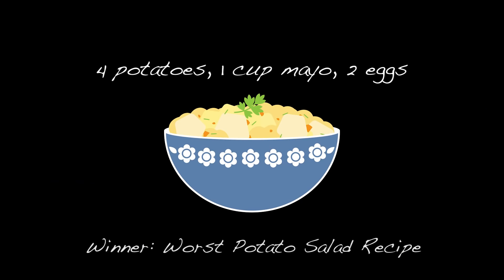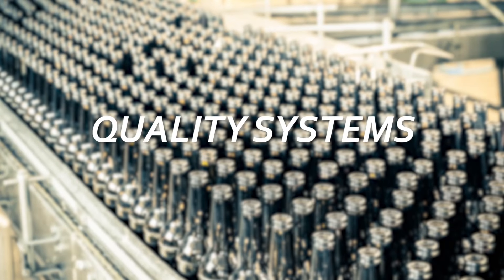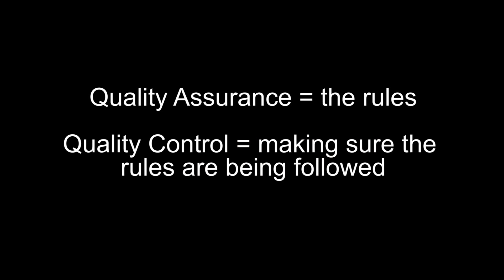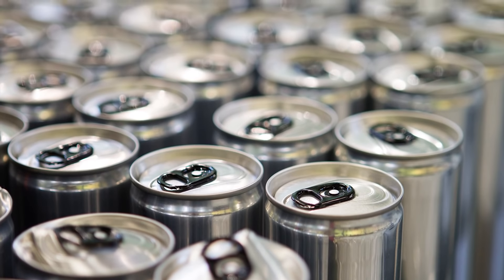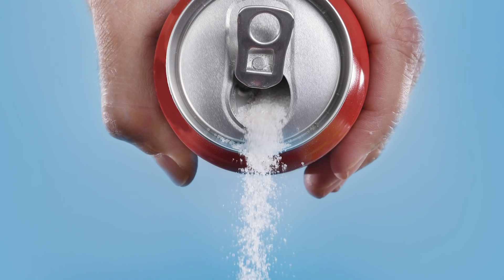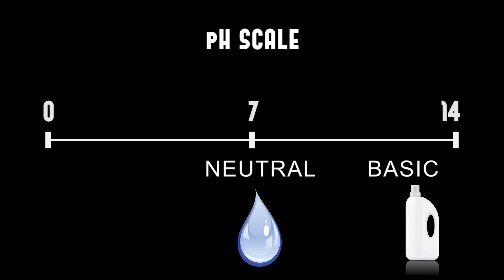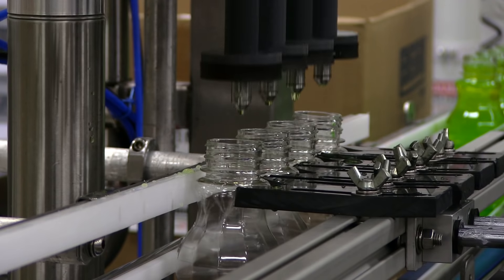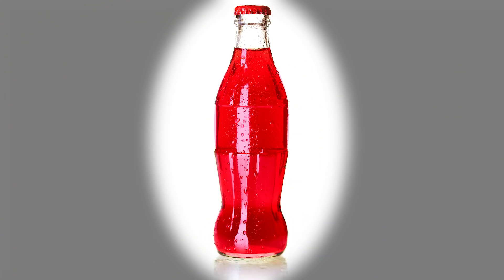Beverage Industry Mass Production - Sip Science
What makes a drink that you buy at the store taste and look the same way every time you buy it? A dizzying combination of both science and math that is best left to the professionals. This never-before-seen, extended edition, director's cut takes you behind the production line and into the scientific realm of Quality Systems.

Flavorman is a beverage development company that has been making every beverage imaginable since 1992. Check us out on our website.